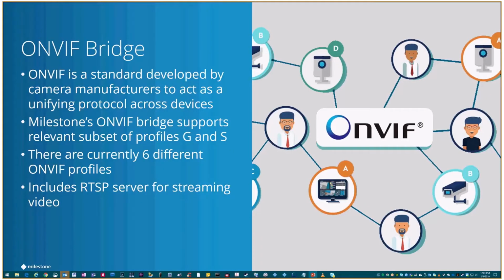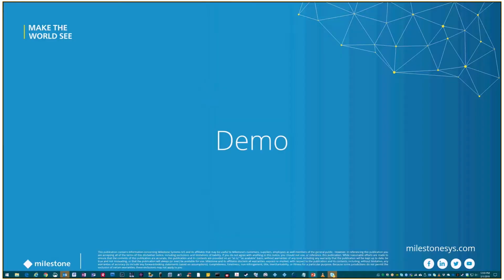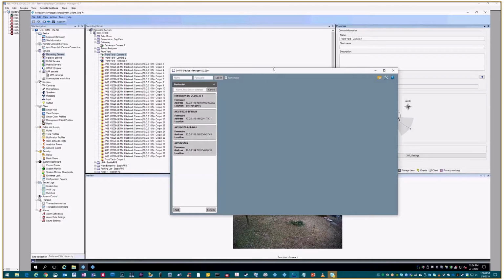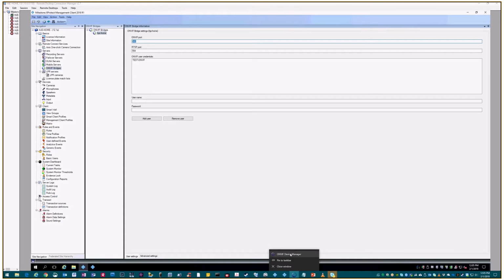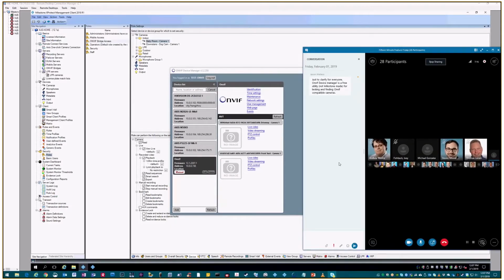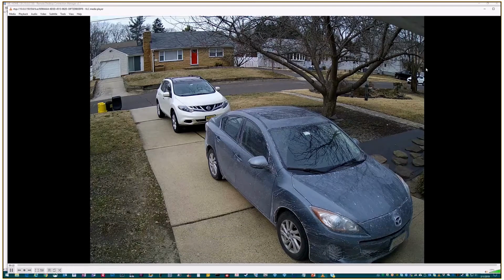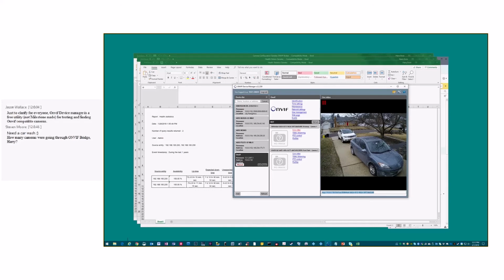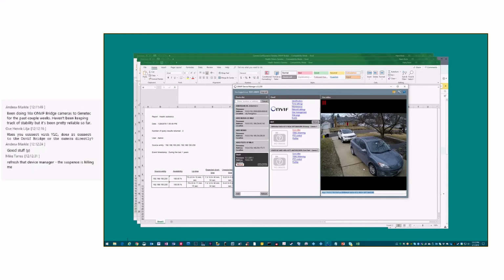ONVIF Bridge: Easily Share Milestone Video Into Other VMS Platforms